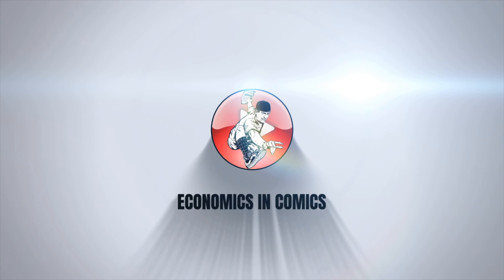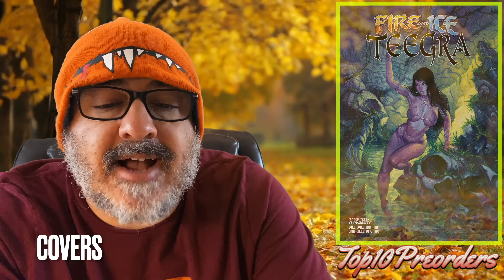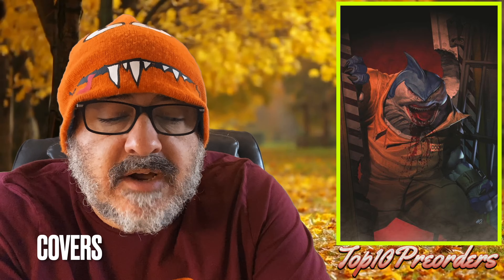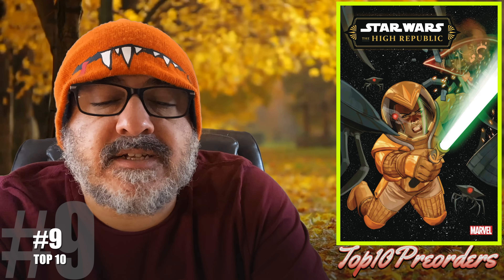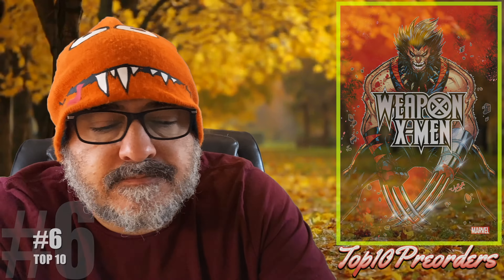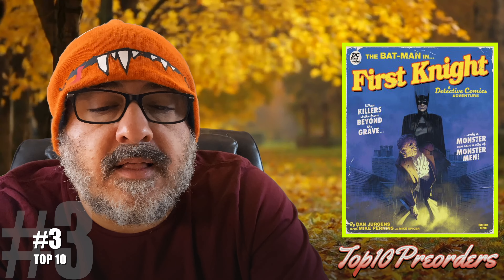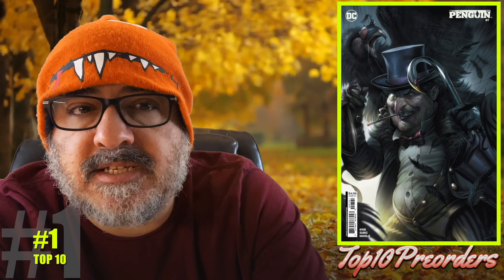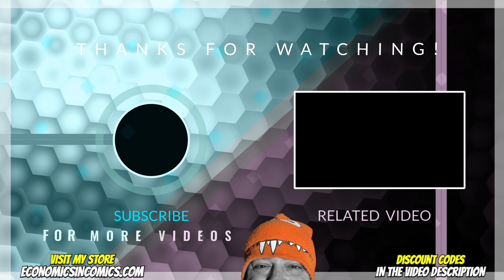TOP 10 NEW PREORDER COMICS TO BUY HOT LIST 🔥 FINAL ORDER OF CUTOFF COMIC BOOKS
TOP 10 NEW PREORDER COMICS TO BUY HOT LIST 🔥 FINAL ORDER CUTOFF COMIC BOOKS.
Welcome to Economics In Comics.  Your home for up to date news and comic book information.  My job is to Save and Make you money, so you can enjoy your passion of comic book collecting!  Economics In Comics strives to bring you the BEST content and information possible.  Specializing in everything comics related!  Please join daily for your comic FIX!